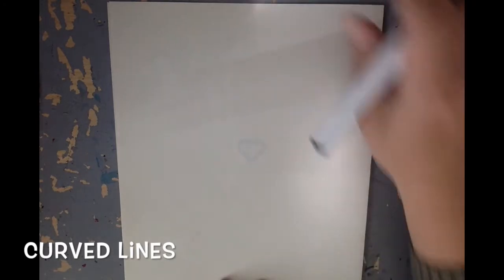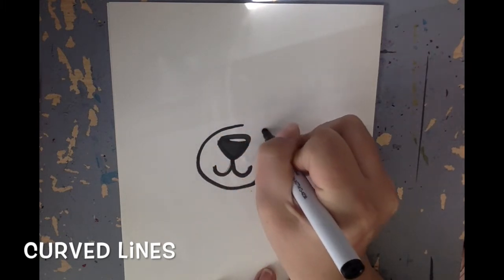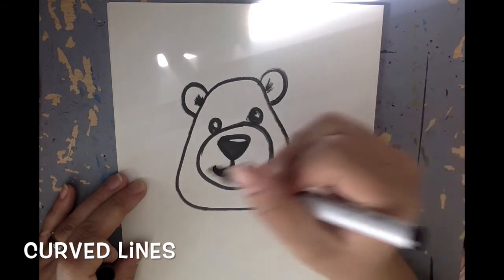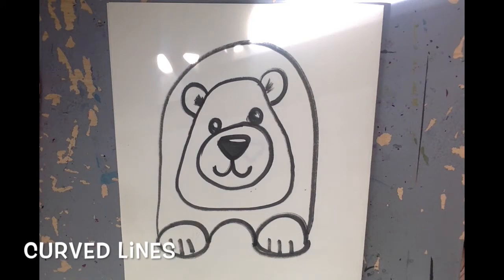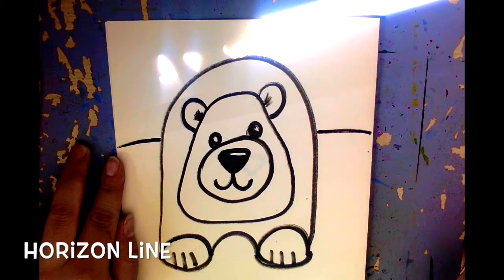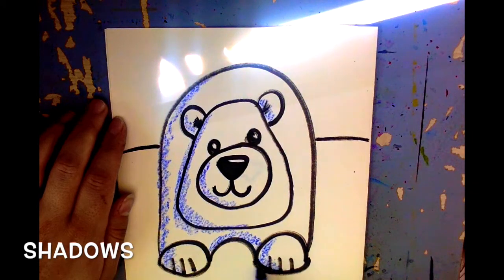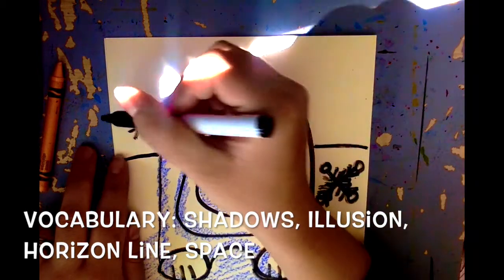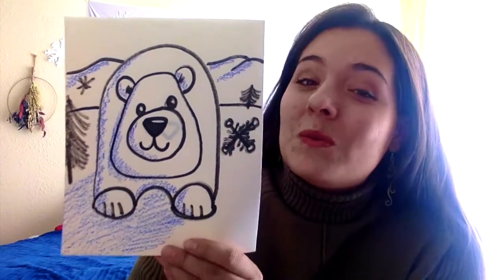Week 15 k 2 Art Lesson: Polar Bears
Objectives:
1. I can use curved lines to draw my polar bear.
2. I can create shadows and a horizon line to create the illusion of space.

Objetivos:
1. Yo puedo usar lineas curvas para dibujar mi oso polar.
2. Yo puedo dibujar sombras y una línea horizonte para crear una ilusión de espacio.